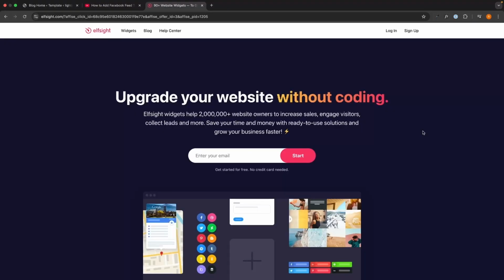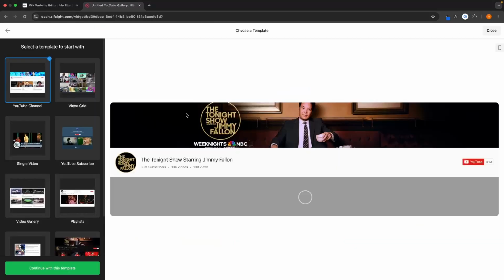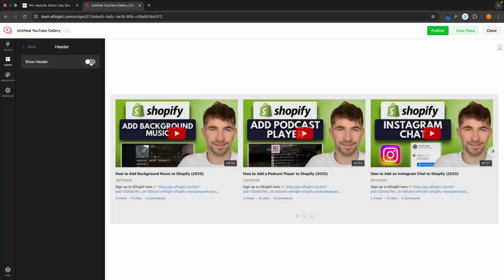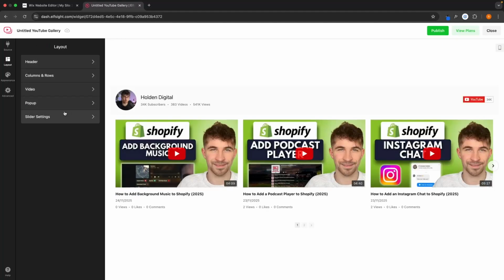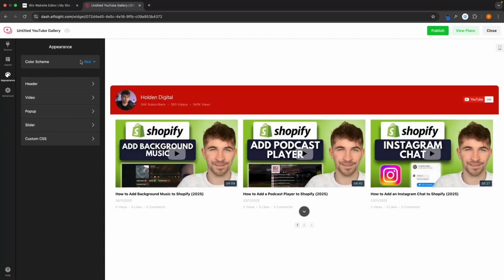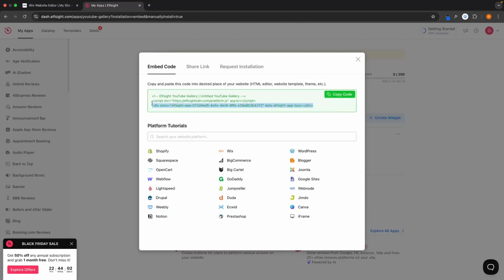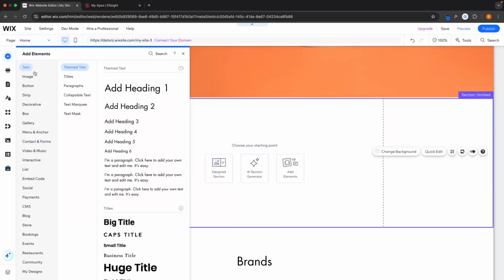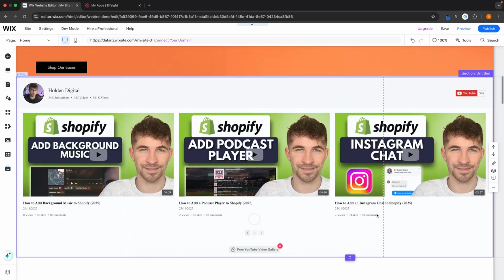How to Add a YouTube Channel to Your Wix Website (2025)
In this video, Ill show you how to add a YouTube channel to your Wix website